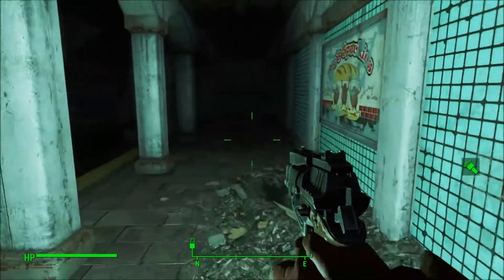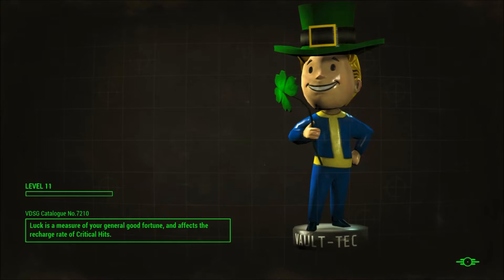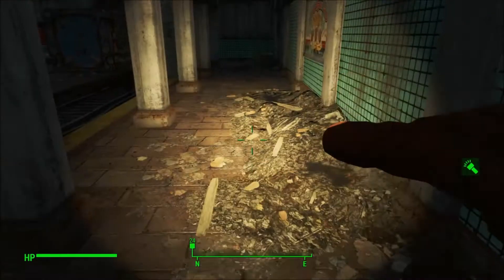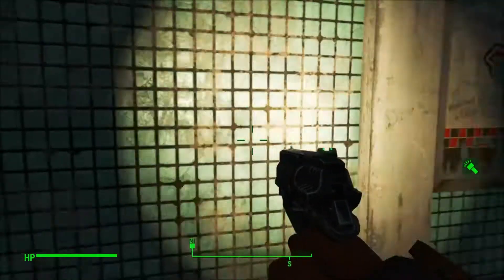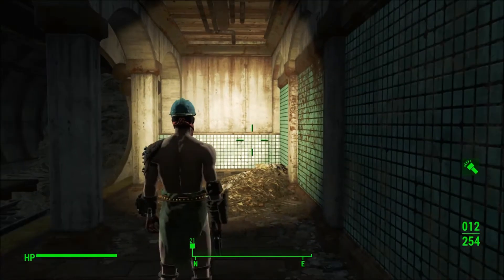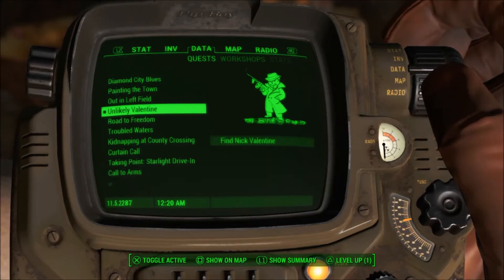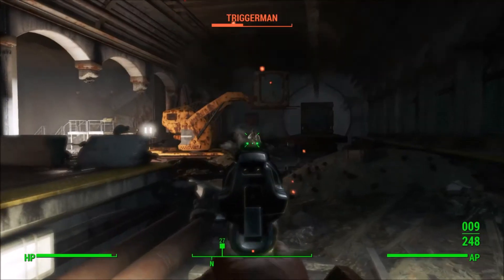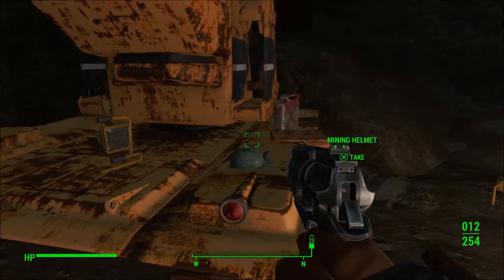Fallout 4 Better Flashlight (Mining Helmet)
Quick video showing you an alternative to that ugly pip boy flashlight, and where to find it. It works the same as the other though, just hold the pip boy button

EDIT: You can change your pip boy light in settings to make it a different color than green. You can make the mining helmet brighter and better with an armor mod, and there are different colored mining helmets in various locations